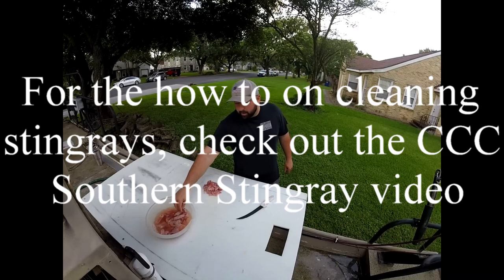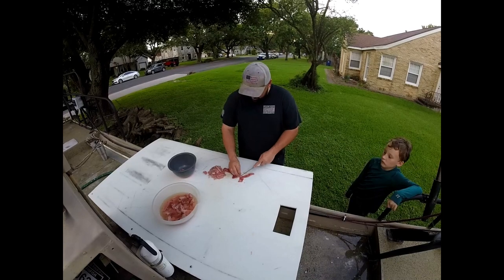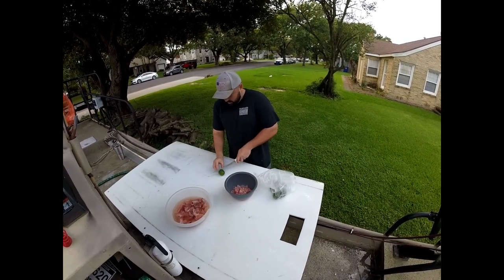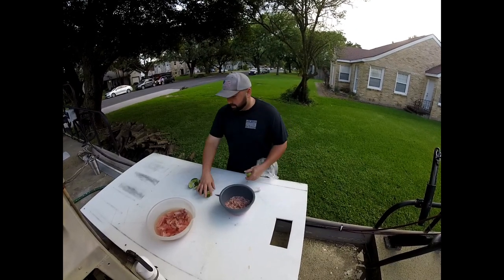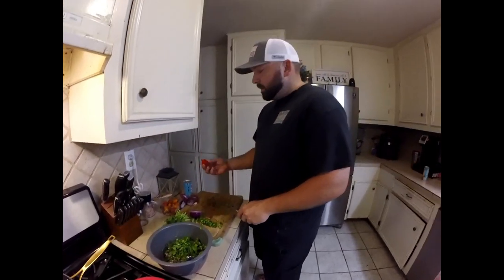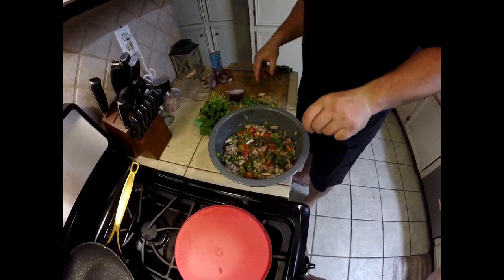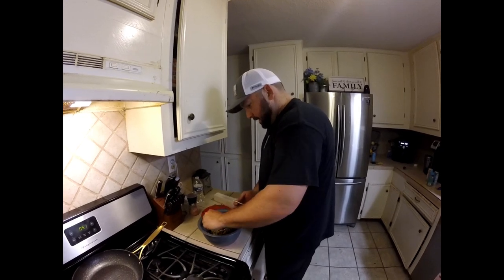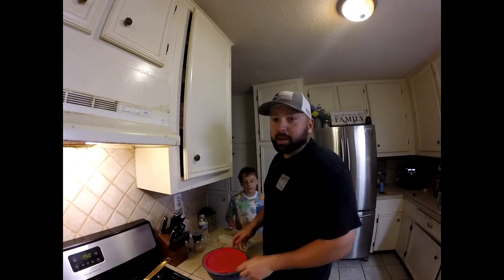My Favorite Stingray Recipe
We gig and catch a fair amount of Rays here out of Galveston so we have tried them several different ways. This is one of my favorites! Check it out and let me know what you think. See y'all next week!

Performance Tees